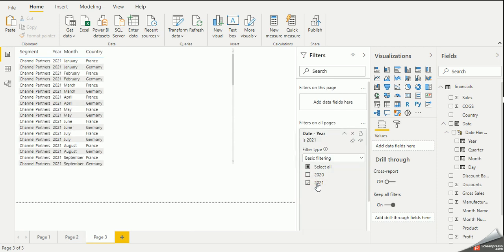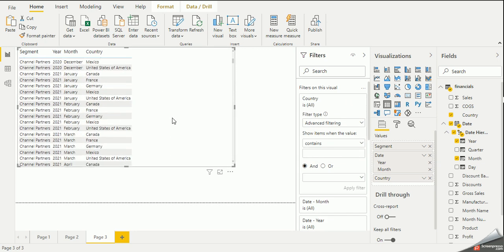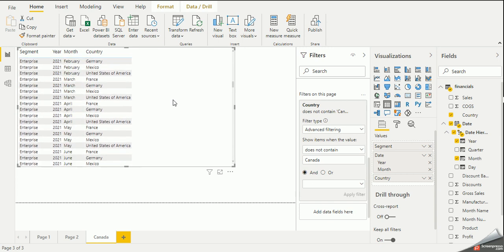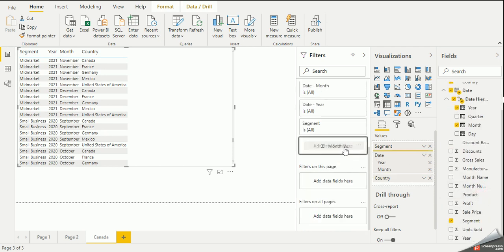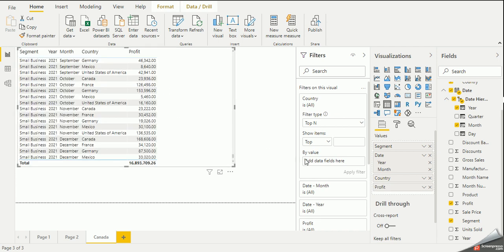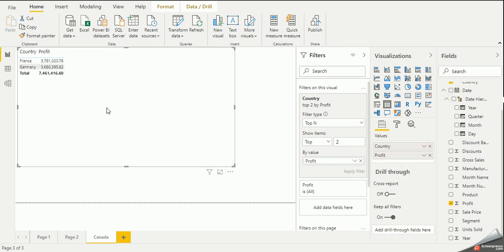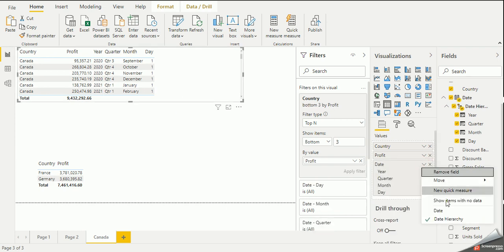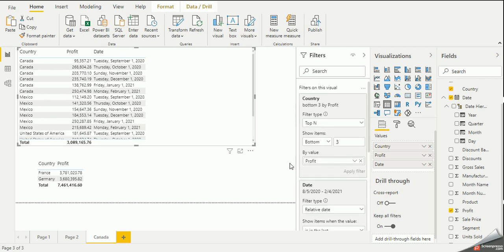Power BI Session 6 - Types of Filters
The purpose of this video and more upcoming videos in the channel is to train those non-technical…
Who store their data in Excel, CSV, MS Access and other different applications.
Who relates to account/finance, the C level person like CEO, CFO and COO, the small or mid-size businessman and many more.
Those who want to see what is going on in their business, what is missing in it, take better decisions, by using multiple filters at time, multiple values at a time, comparison over time like month and year, make their own formulas, top and bottom ranked items as per order or sell, employ performance over time, most profitable item, department wise expenses, comparison over cost, sell and profit over time and many things.
And those who can think that power bi is very hard, or you have to write much complicated code to visualize your data in a meaningful insights.

For simplicity, we start with a very minimal amount of data in excel, so we will learn

1) How we can filter on whole report, a page and an specific visual.
2) The basic filter, advance filter and TOP N records.